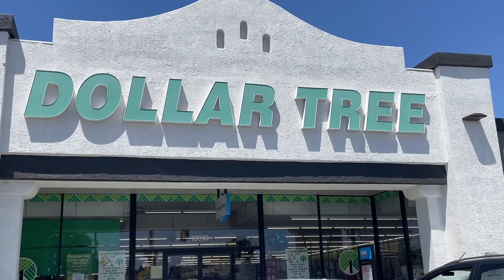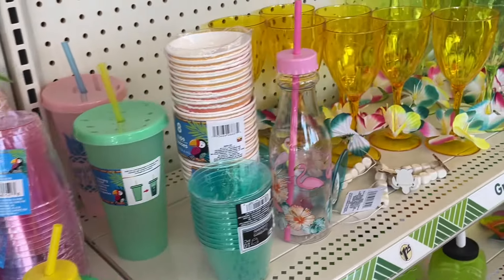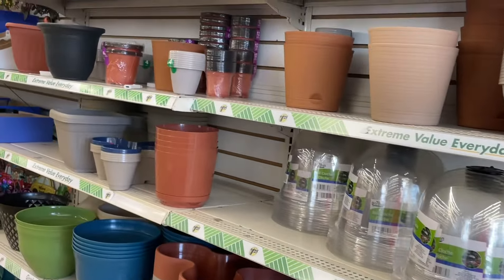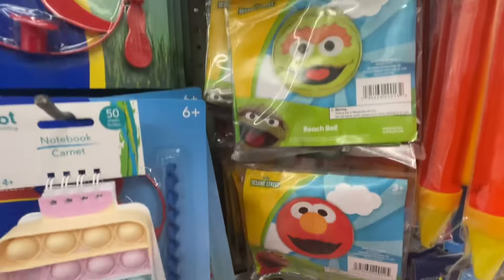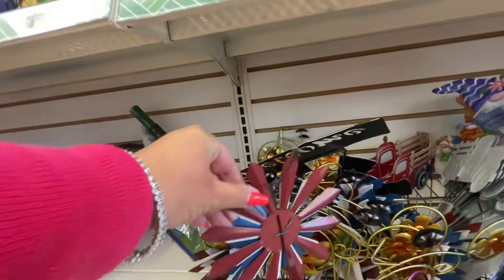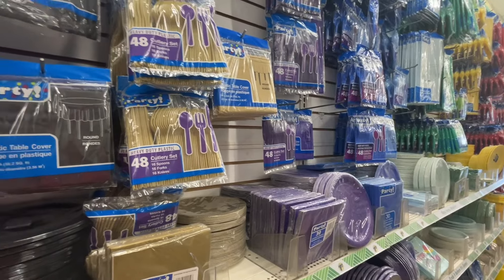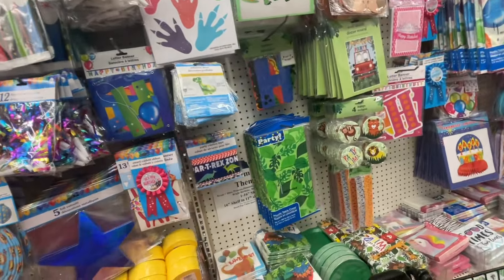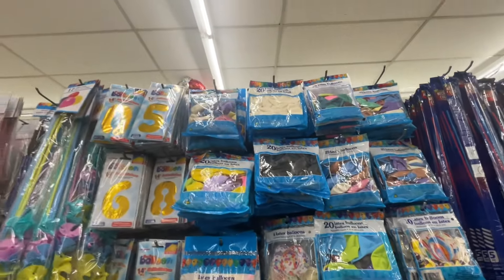Dollar Tree 🇺🇸 more ideas for Summer Tablescapes 2024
Dollar Tree is the greatest place for me to find affordable items for creating a delightful summer tablescape. Here are some ideas to get you started. Tropical Vibes, Incorporate bright colors, palm leaves, and tropical motifs. Dollar Tree has plastic or melamine plates with flamingos, pineapples, and palm trees that can serve as the base for your tablescape². Pair them with colourful napkins and faux tropical flowers. Beachy Elegance. Use Dollar Tree's white salad plates and layer them with light blue honey bee napkins for a fresh, beach-inspired look. Add silverware and perhaps a seashell or starfish as a decorative touch. A Lemon-Themed Setting, Dollar Tree offers lemon-printed plates that are perfect for a sunny summer tablescape. Pair them with woven placemats and green plastic cups for a cheerful setup.
Coastal Centerpiece ideas. Create eye-catching centrepieces using Dollar Tree items. Combine seashells, glass vases, and faux coral for a coastal vibe. You can also check out YouTube for more inspiration, like this collaboration video featuring tropical and beach-themed centrepieces using Dollar Tree items⁹.

Remember, Dollar Tree's "thrill-of-the-hunt" shopping experience ensures you'll find exciting items every week, from everyday essentials to fun craft and seasonal merchandise². Happy decorating! 🌴